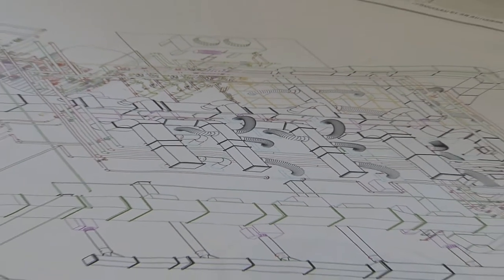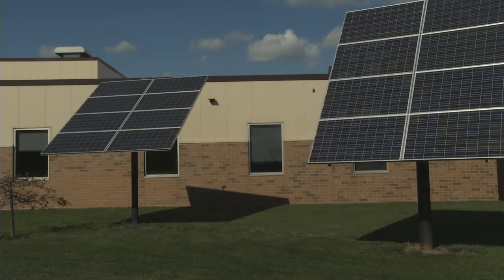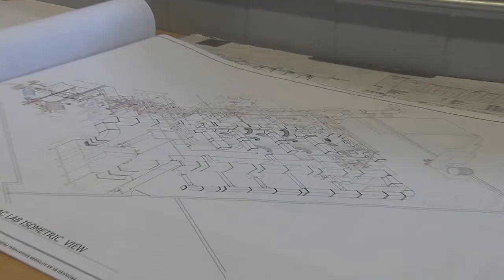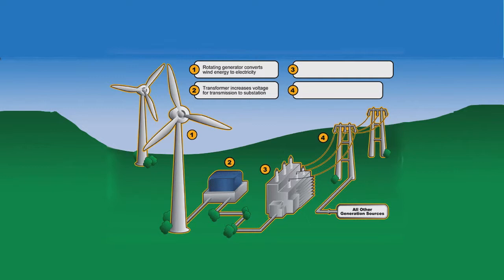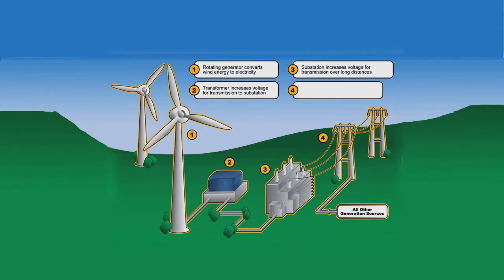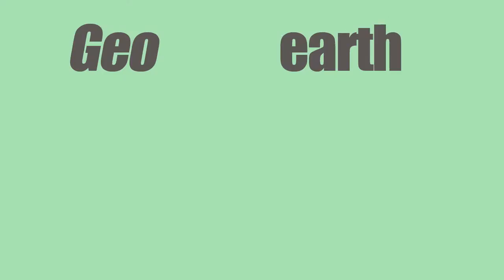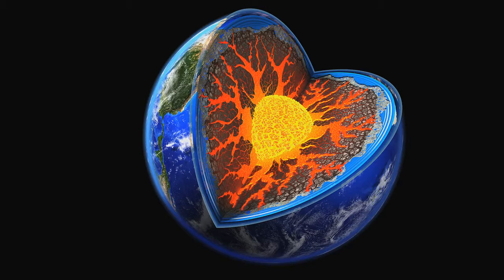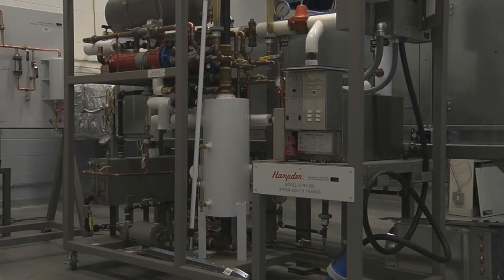Demystifying ECAM at MATC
MPTV Student Producers Steve Ball and James James help demystify exactly what renewable energy is all about.  Sustainable Energy for Dummies, courtesy  MATC and it's south campus ECam facility.